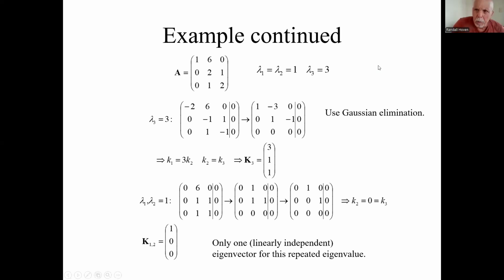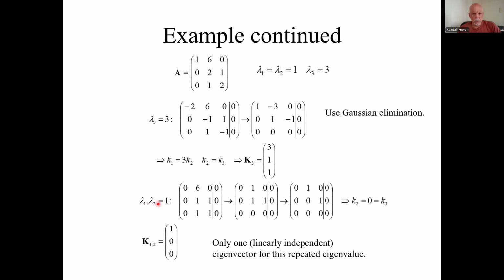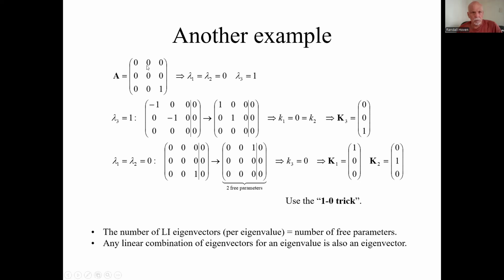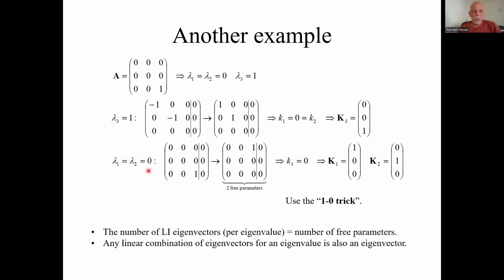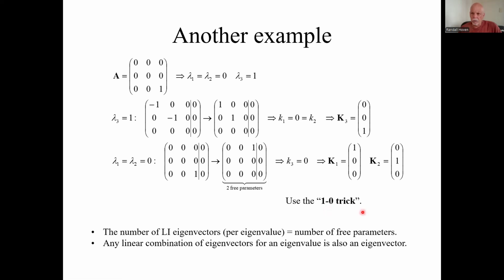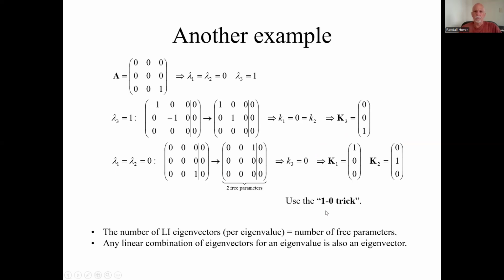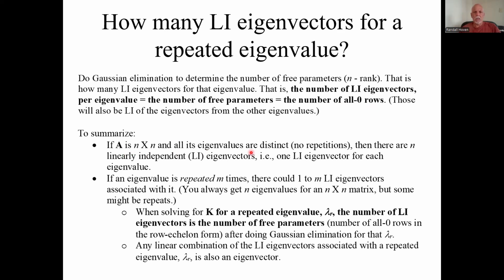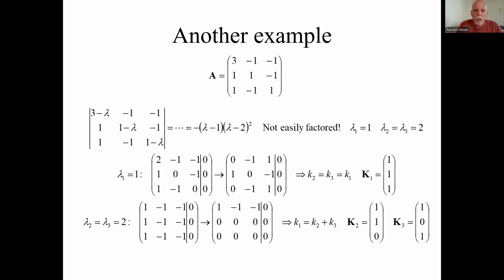5.5 Repeated Eigenvalues, again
Shows another example of finding eigenvectors for repeated eigenvectors, but in this case there are 2 linearly independent eigenvectors for the pair of repeated eigenvalues. We use the "1-0 trick" here.

You will get as many linearly independent eigenvectors for a given repeated eigenvalue as there are free variables after Gaussian elimination.